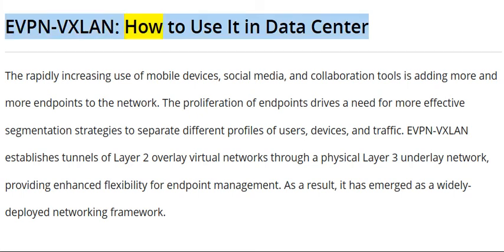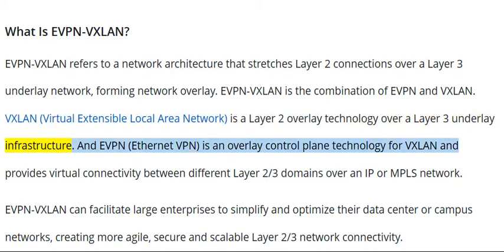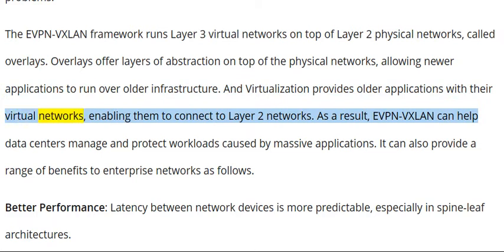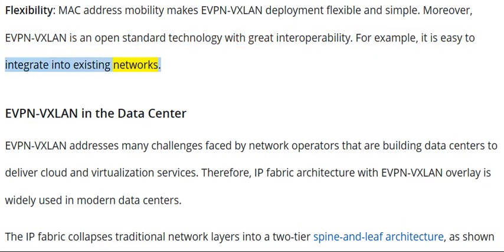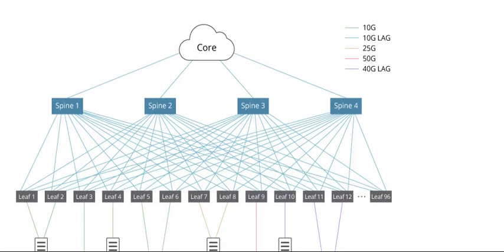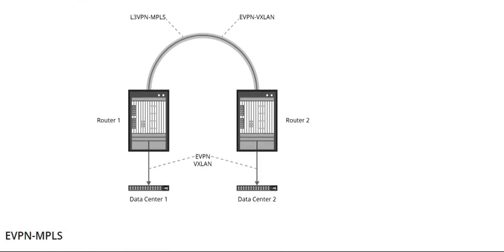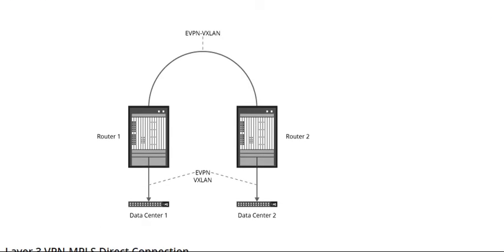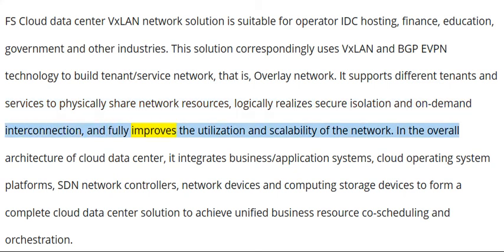EVPN VXLAN? How to use it in Data Center explained